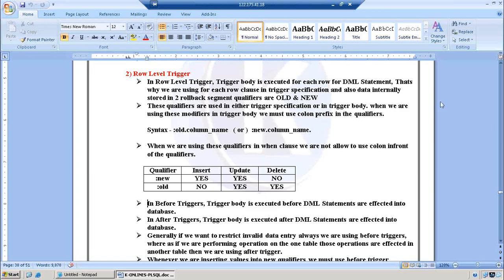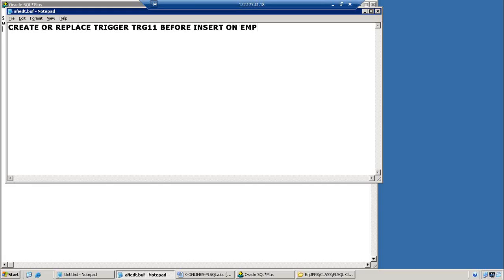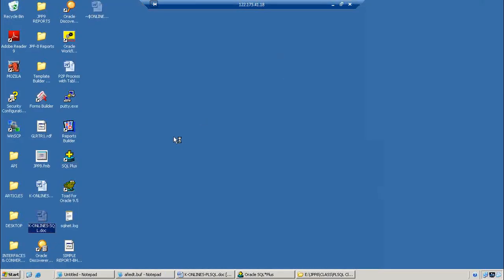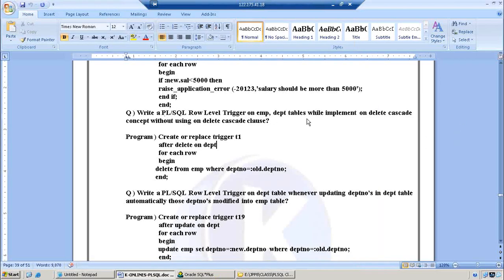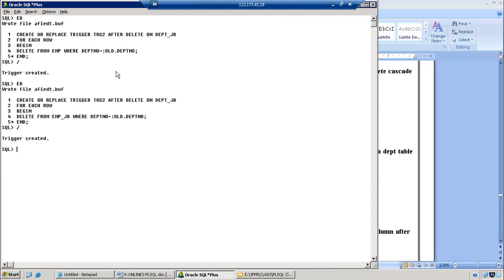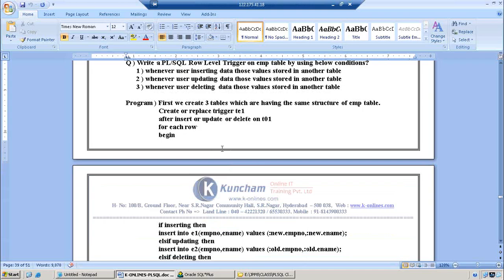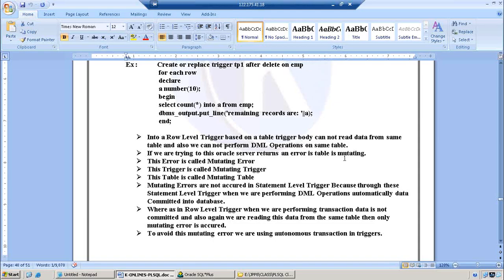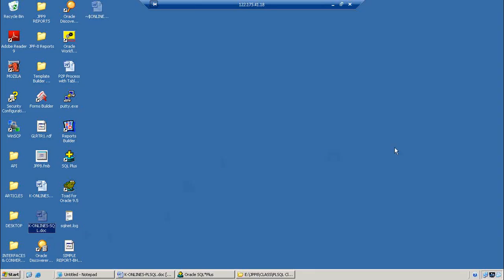Class - 035 || Triggers Part - 02|| PLSQL || Oracle Apps R12 Techno Functional || NaaGuru.com